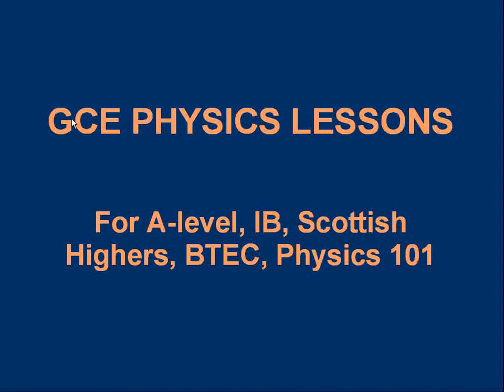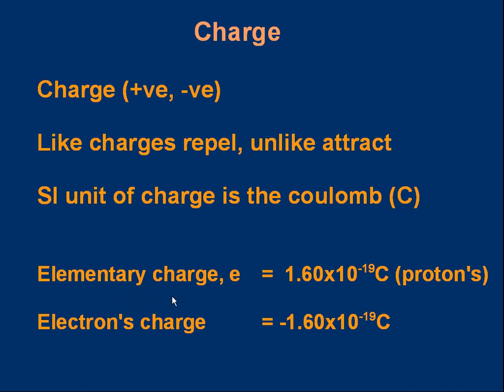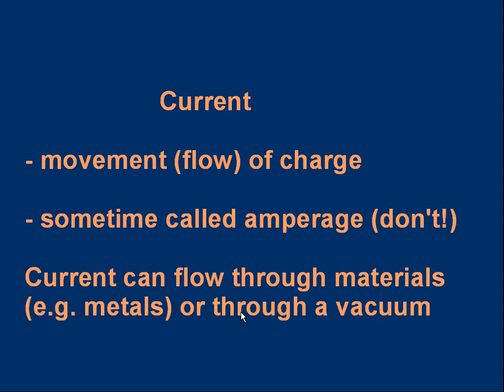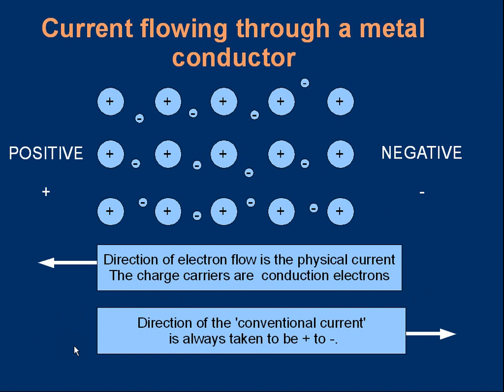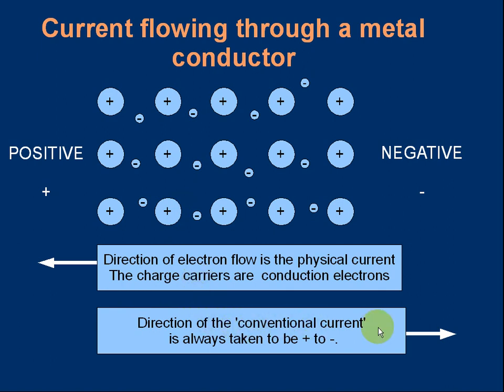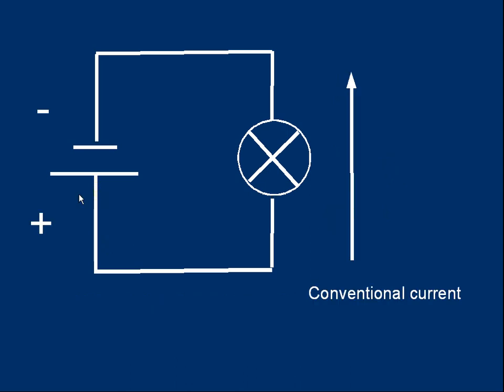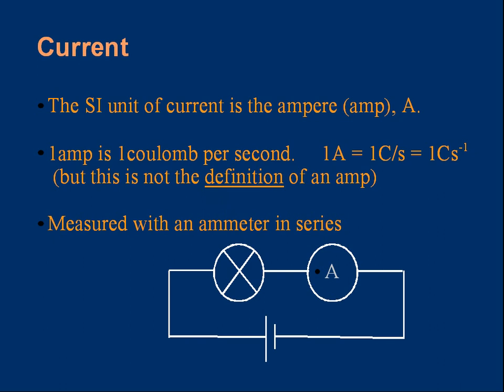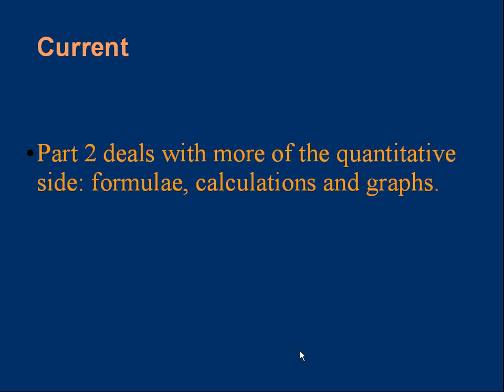GCE (A level) Physics E01Charge and Current. Part 1 of 2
First of a 2-part lesson aimed at GCE Physics studens.  The relationship between charge, current and time is explained.  The concept of charge carriers and conventional current are covered.  Part 2 addresses the related equations and graphs.